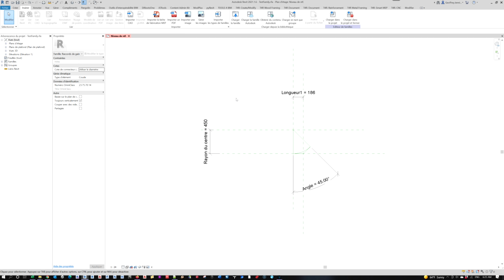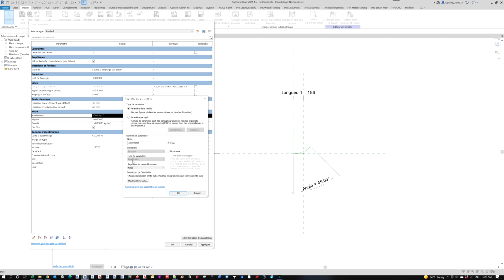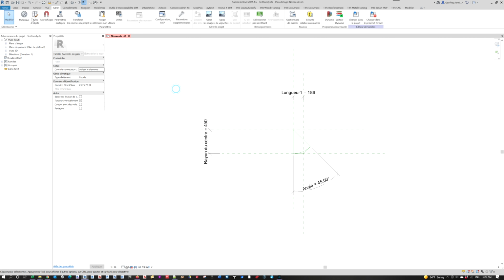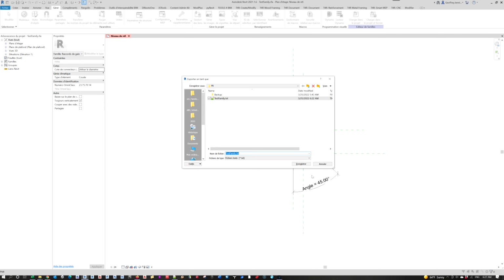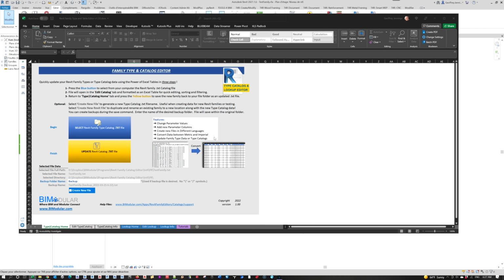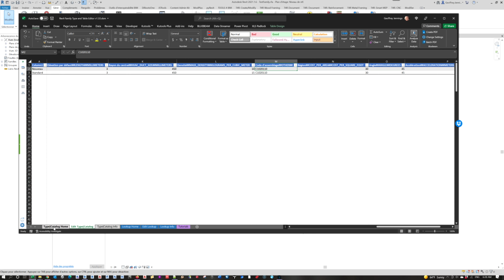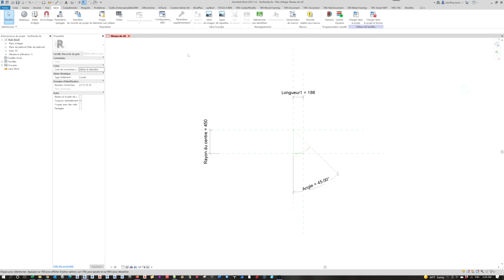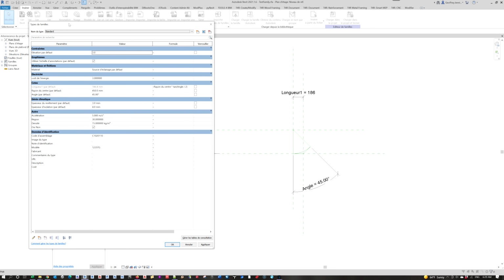Revit International Family Types Editing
Video addresses how users can edit Family Type data in any international Revit environment with Revit Family Type Catalog and Lookup Editor.
Video shows French Revit with all native French parameters and units of measure.  Export your family type data from your international Revit version, update/add/remove data to all parameters within Excel with our Editor.  Then load the revised data back into your localized version of Revit.  Quick editing and easy updating!